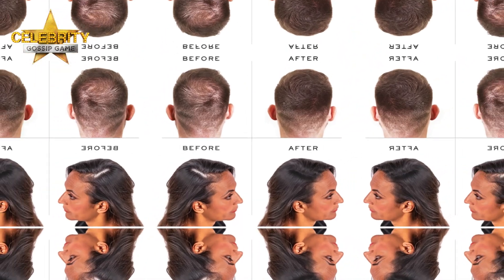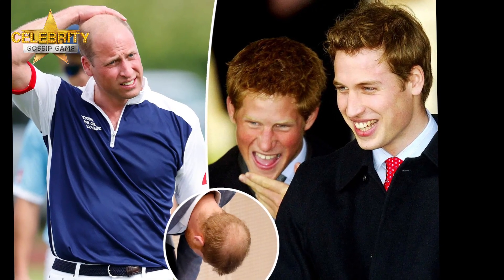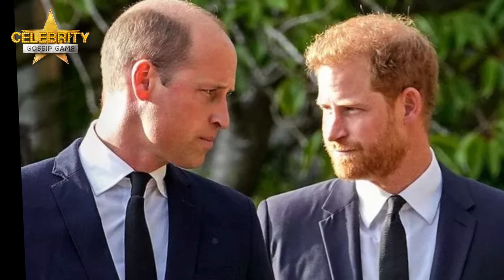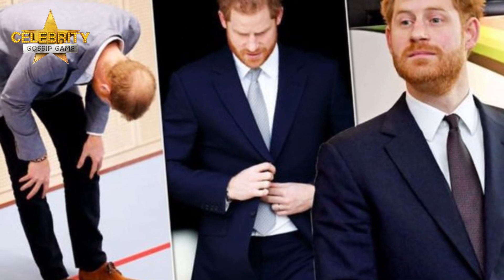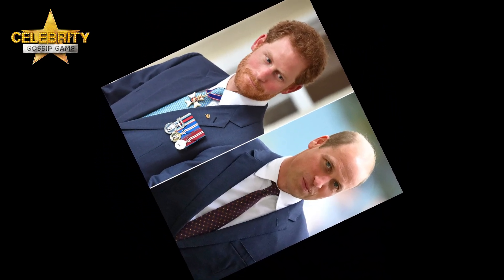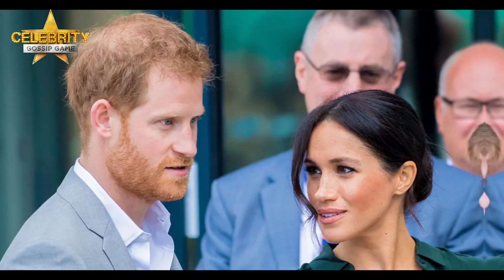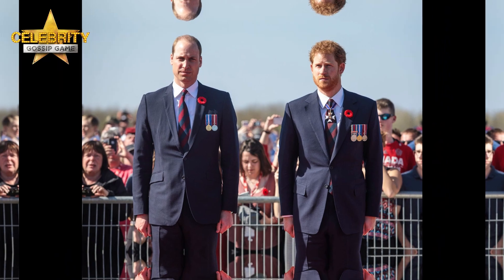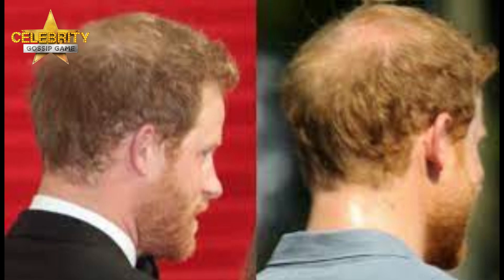Breaking News!! Prince Harry’s secret euro 20 ‘spray on hair’ trick to get thick do.....